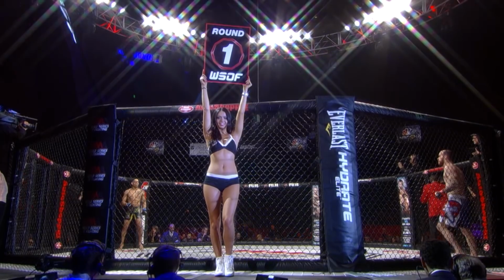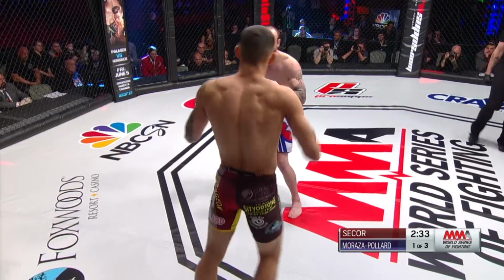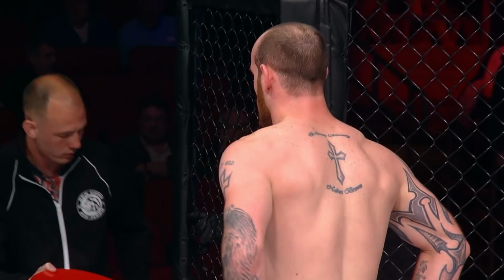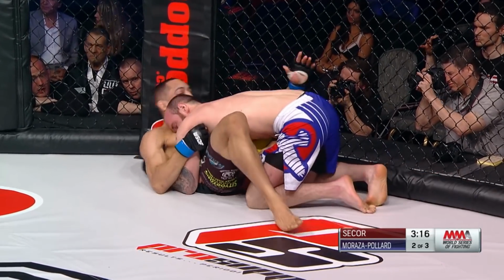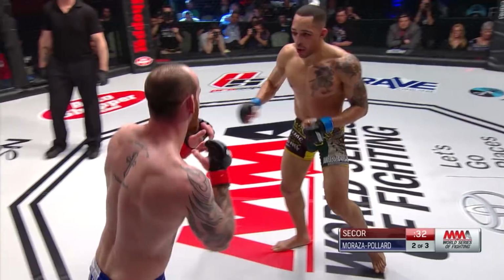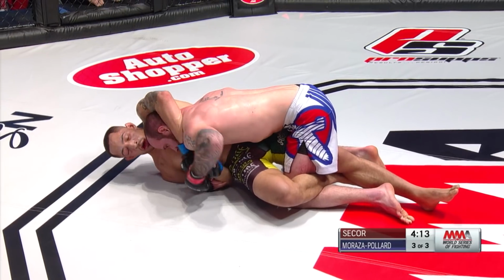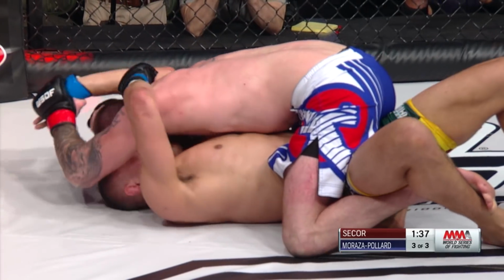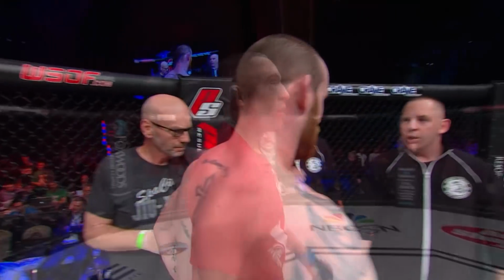Matt Secor vs Chip Moraza-Pollard | WSOF 20, 2015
Full fight video of Matt Secor vs Chip Moraza-Pollard in a welterweight bout from WSOF 20.